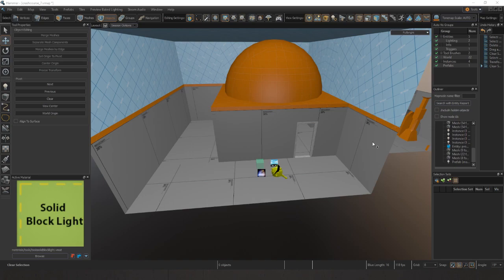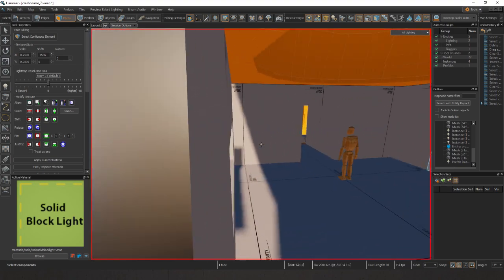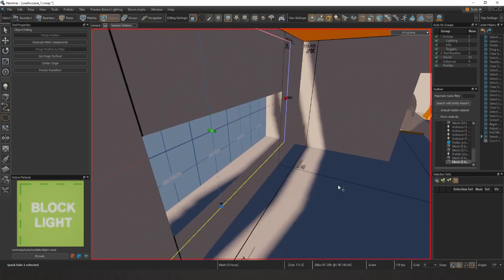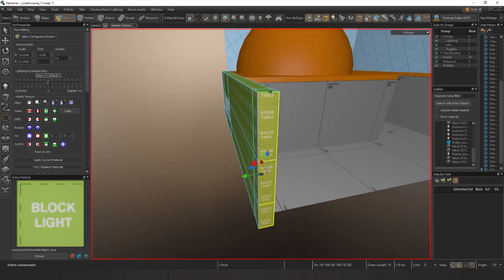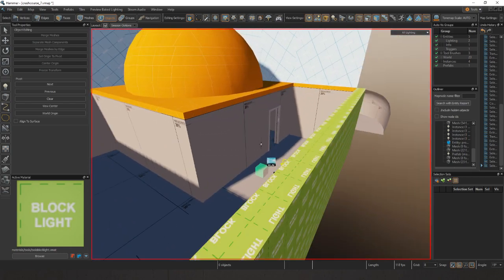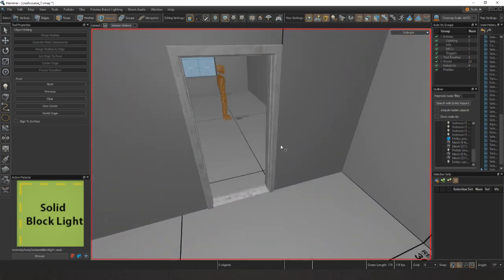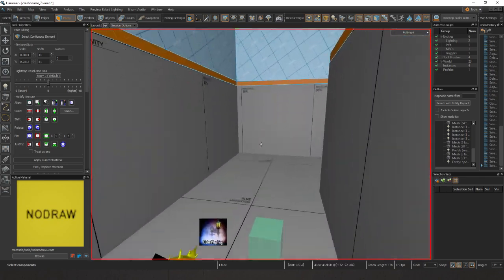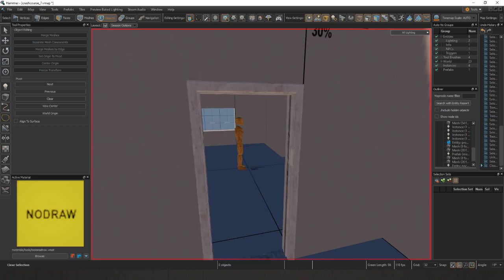Source 2 101 - Hammer Crash Course #7 : Environment light and VIS made EASY! (tutorial)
We finally get to see some light shine in our creation with some sunlight! This video identifies when to use VIS materials so that you can continue your workflow optimizing lightmap space and calculations where we can. Become adept at VIS and take it head on!